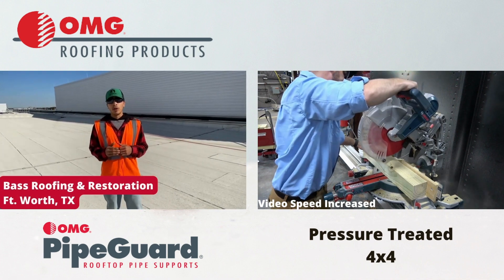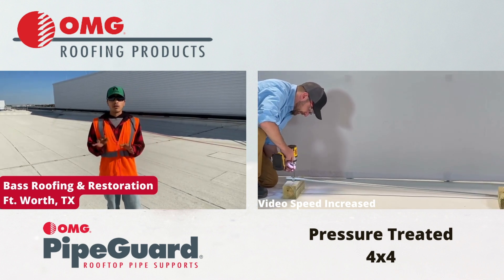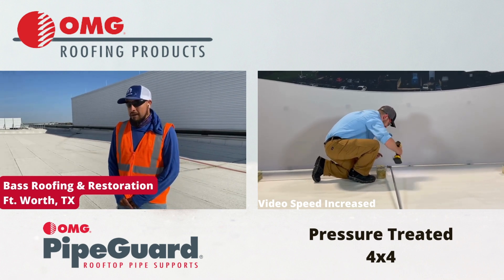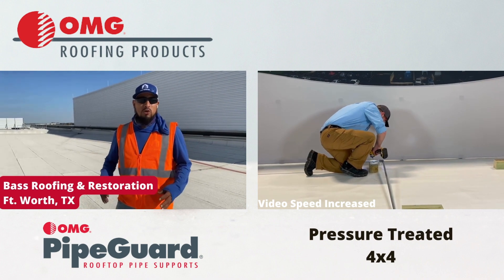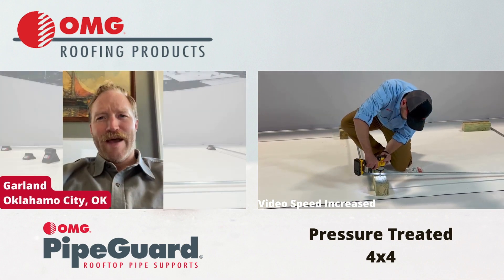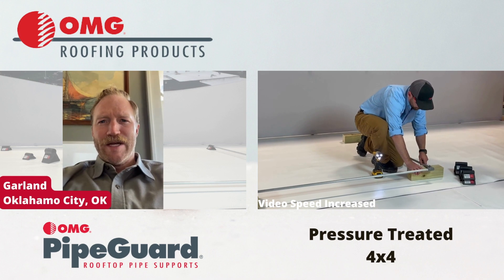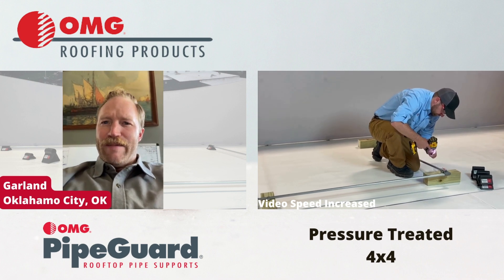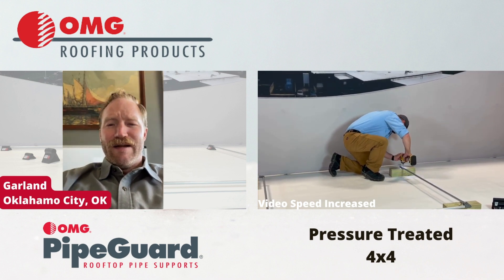OMG Roofing Products PipeGuard Head-to-Head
Watch as OMG PipeGuard® go head-to-head against wood blocks.

When it comes to supporting small rooftop pipes and conduit, nothing is faster or easier than OMG PipeGuard®.  With nine models ranging in size and configuration, there’s a PipeGuard for virtually any application.  No wonder PipeGuard is the industry’s preferred pipe support.  Nothing is as fast, easy or economical.